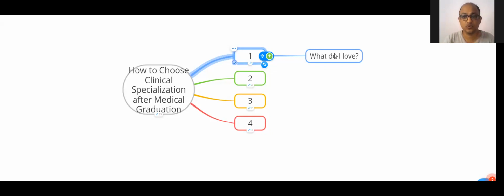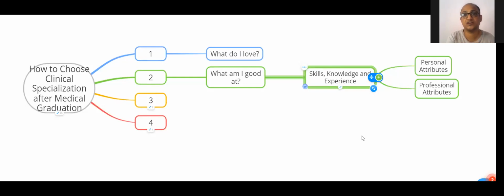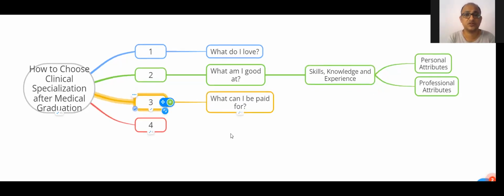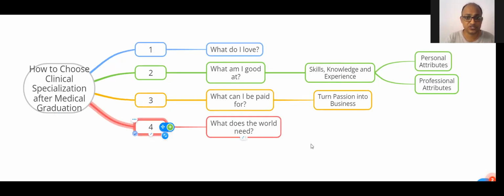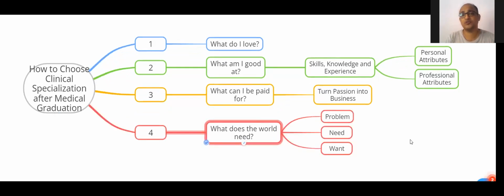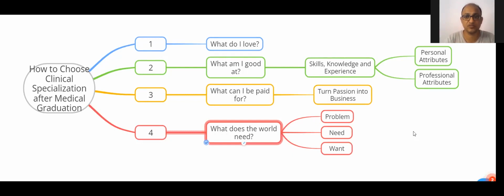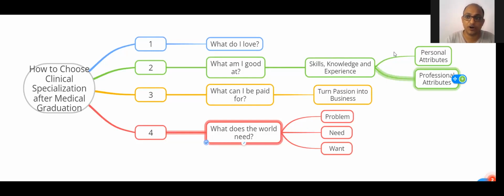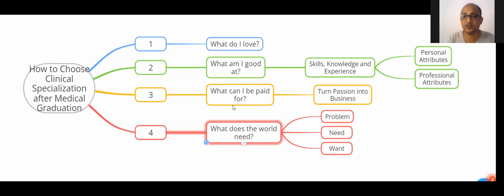How to Choose Clinical Specialization after Medical Graduation? | Choose the Right Specialty Career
Do you want to improve your skills in digital healthcare?